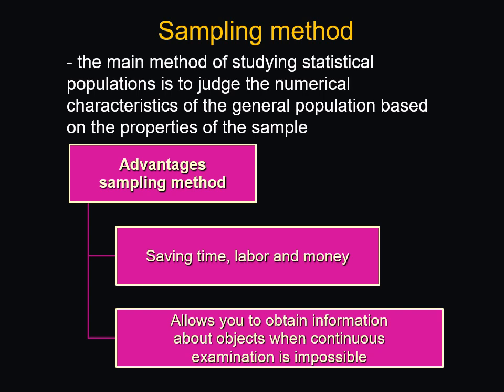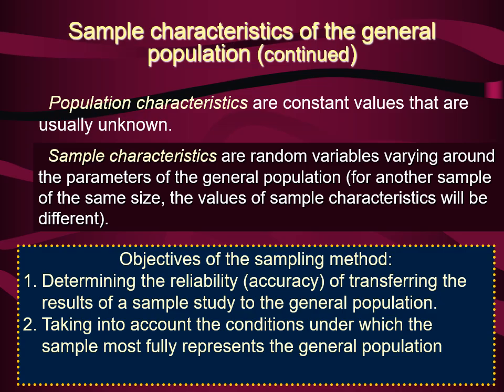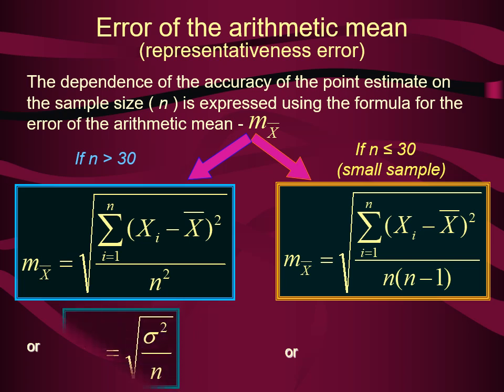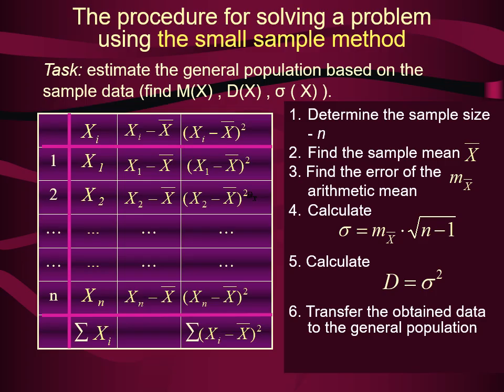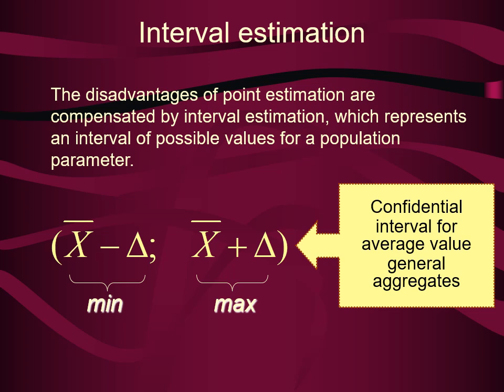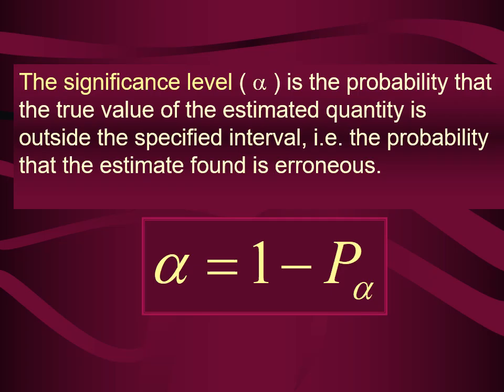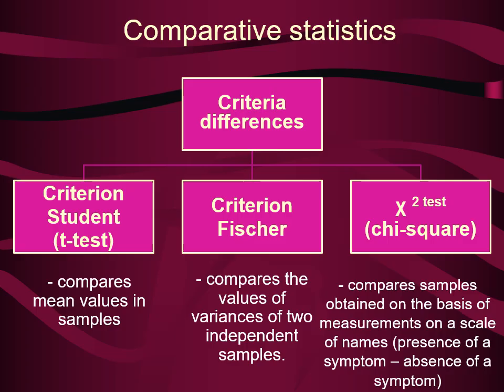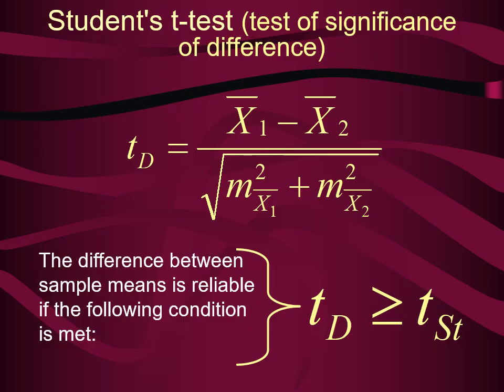MPM2 - Basic Concepts of Mathematical Statistics